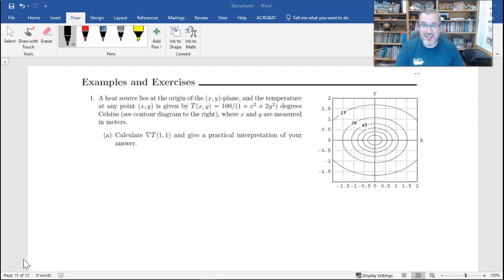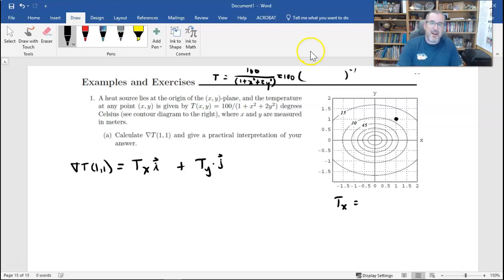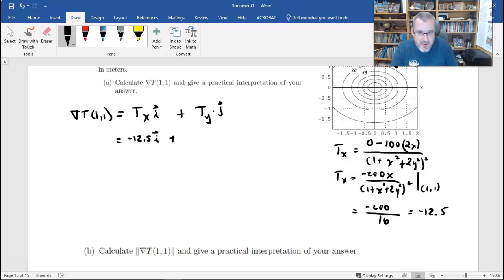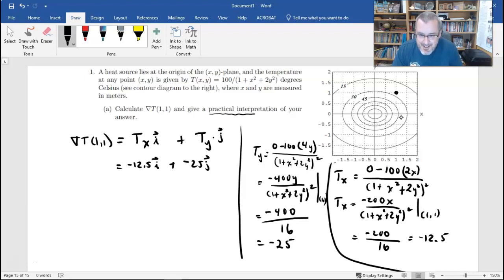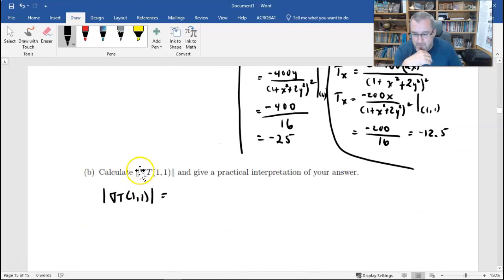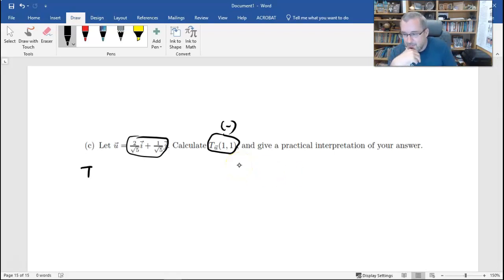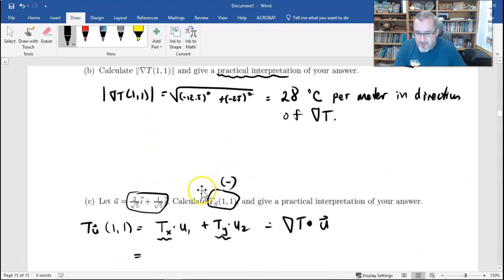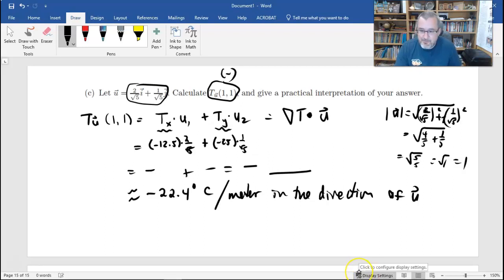Module 7 Packet - Video 3